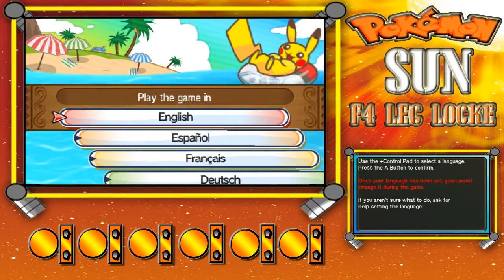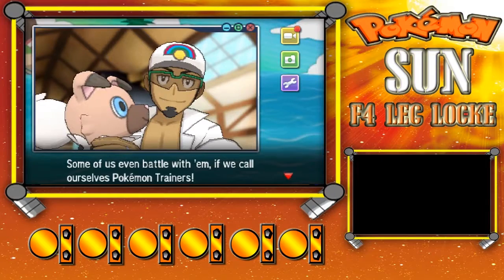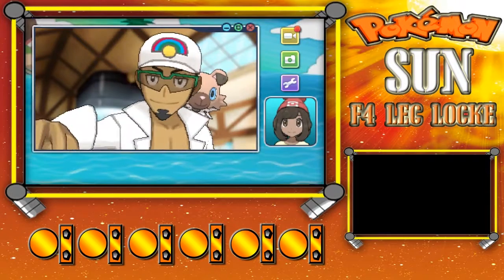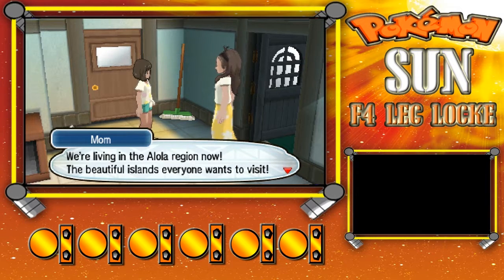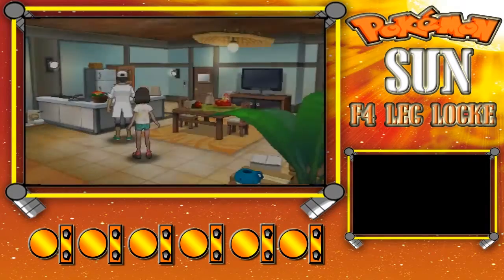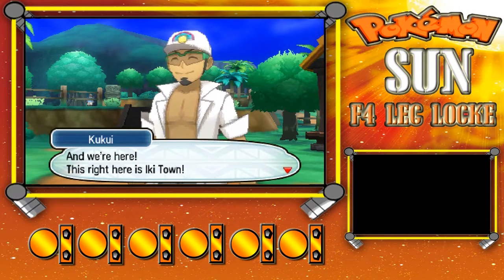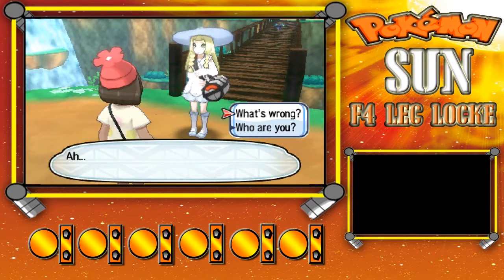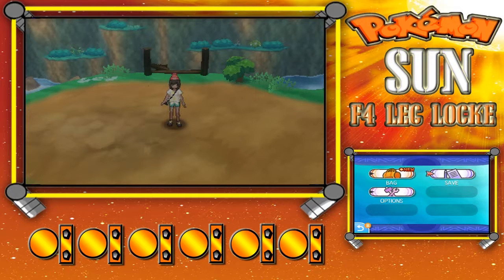The BRC Pokemon Sun Figure 4 Leg Locke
WELCOME ONE AND ALL AND GET READY FOR THE BRC POKEMON SUN FIGURE 4 LEG LOCKE CHALLENGE!

HERE ARE THE RULES:
(Standard locke rules and clauses such as species with slight modifications)
Only Pokemon that can or at some point in their evolution walked on four legs can be used in the locke, with the exception of those that gained wings.
All Pokemon must be nicknamed after professional wrestlers.
All Pokemon will have 2 lives (can only faint twice).
If a Pokemon faints twice it must be placed in a "DEATH" Box in the PC.